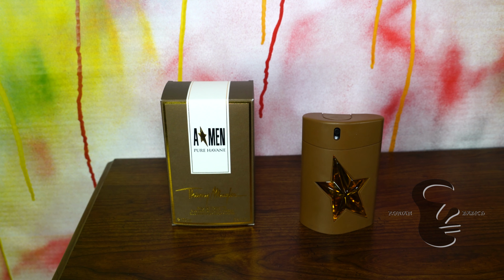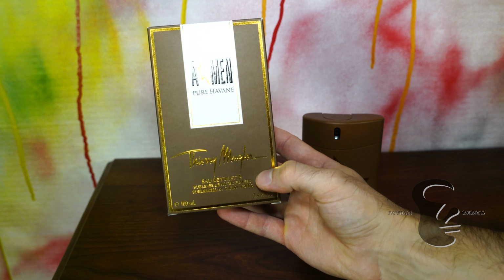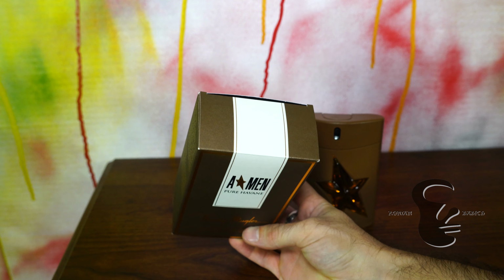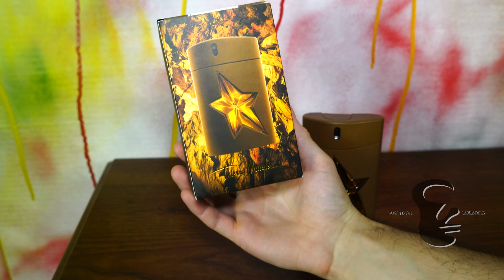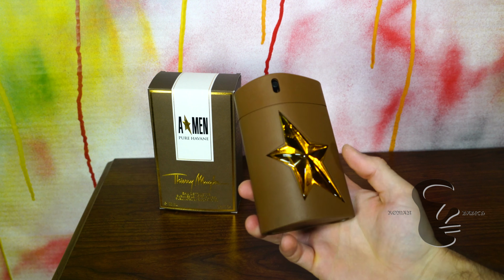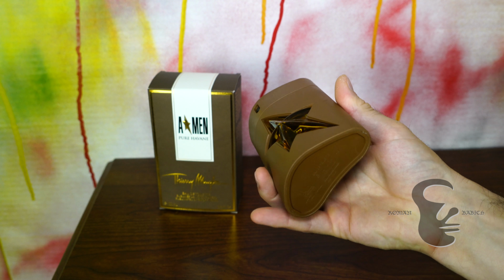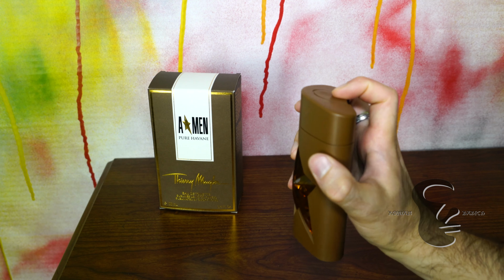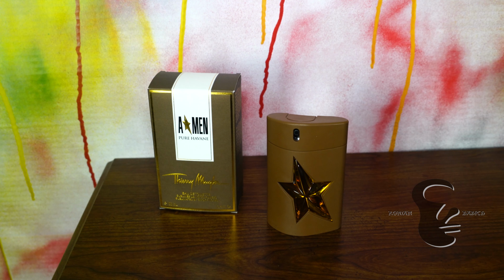Mugel Pure Havane Review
Mugler Pure Havane was released in 2011

Nose- Jacques Huclier

Class- Oriental Vanilla

Accords - Sweet, Honey, Tobacco, Vanilla, Cacao, Warm Spicy

Top Note - Tobacco, White Honey
Min Note - Patchouli, Vanilla, Cacao
Base Notes - French Labdanum, Amber, Styrax

Sizes - 100ml